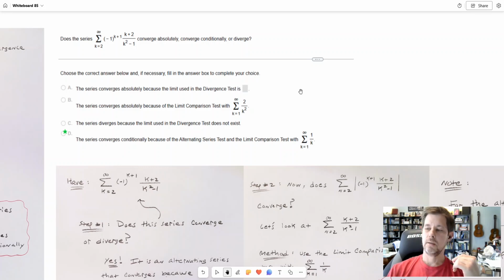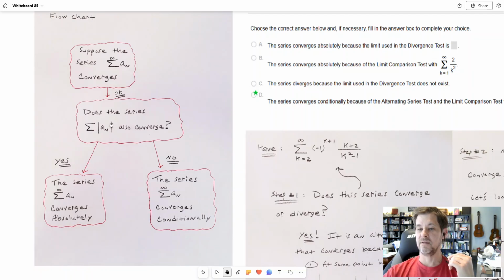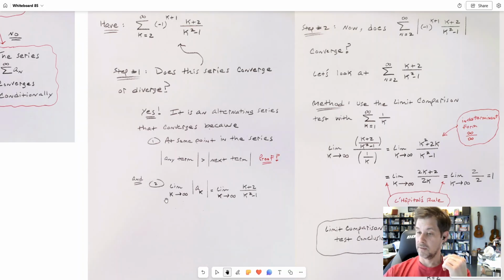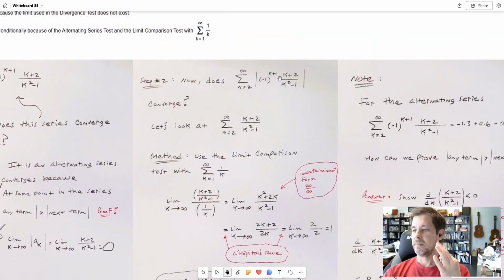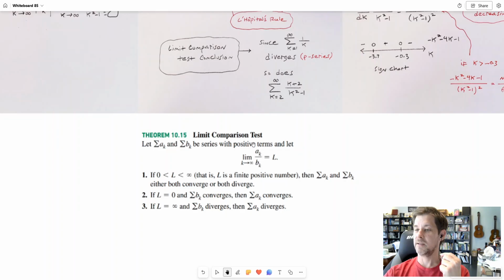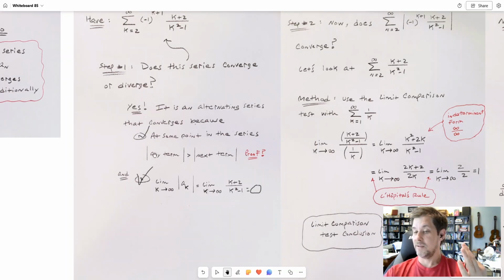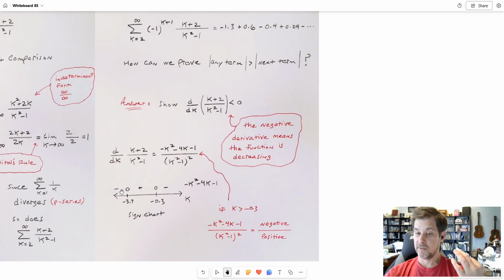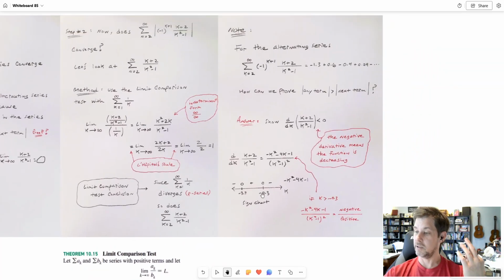absolute and conditional converges, and alternating series